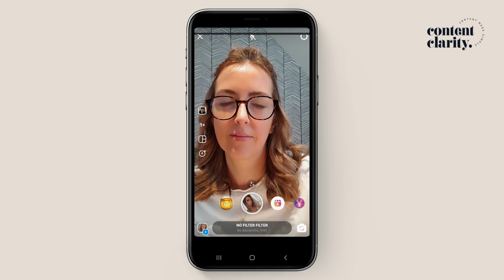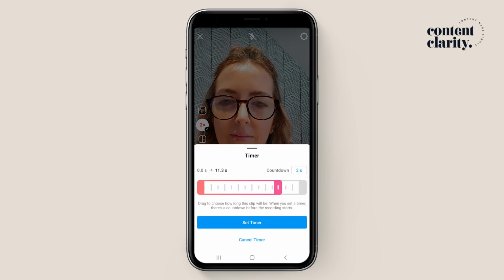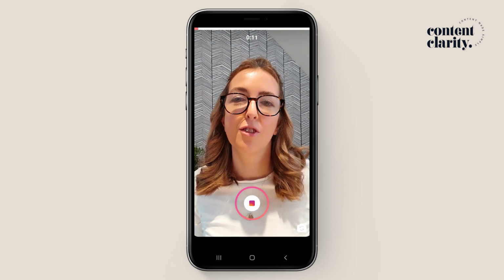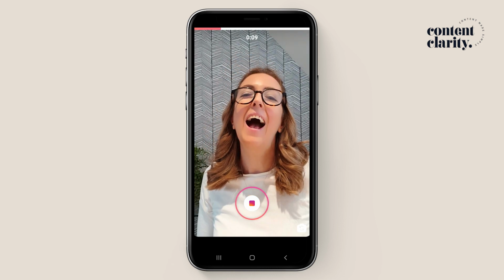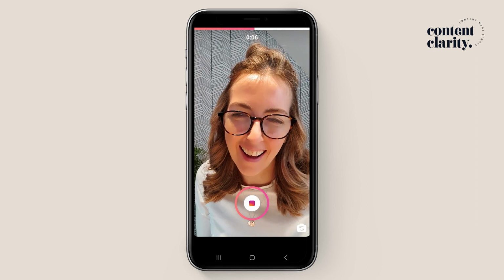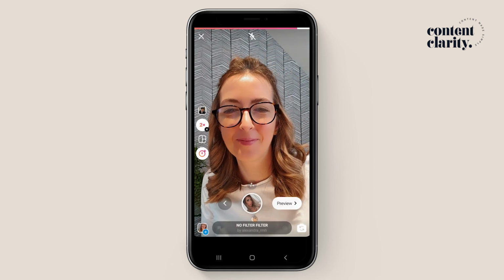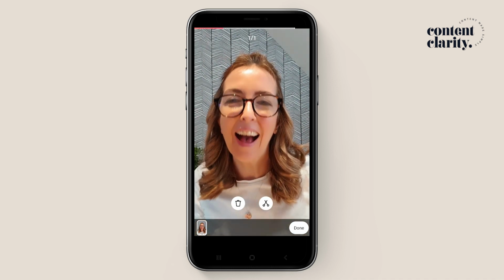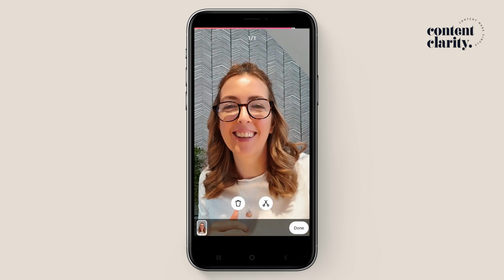Instagram Reels Slow Mo Lip Sync Tutorial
Want to know how to create the perfect lip sync Reels. These can be hard to get right, but once you know about this trick, you'll get them right every time!

As a business owner, as much as IG Reels are fun, we still want that content to perform well and drive traffic and sales into our business, but I've got you! Watch this video and you'll be making the perfect lip sync Reels in no time!

Learn how to create content that ACTUALLY converts and use it to attract leads and sales into your business. I'll show you how to save time by posting less & automate more in your business, so you can work ON it, not IN it. Time to simplify & scale your business.

Content Clarity was born to provide clear & simple solutions and enable solopreneurs, business owners and 'do it yourself' marketers to take control of their content marketing.

At Content Clarity I drop the over complicated 'fluff' and teach it like it is… without the BS.

➡️ WANT MORE SUPPORT?.. JOIN The Content Academy membership for a step-by-step framework to always knowing what to post & when and create a constant stream of leads in your business.

📷 FILMING EQUIPMENT I USE:
Lapel Mic
Camera: Sony A6500
Lens: Sigma 1.4 lens